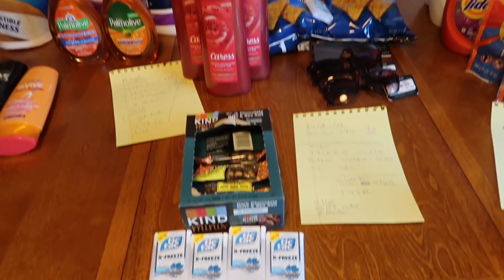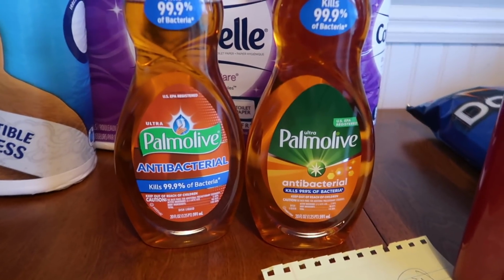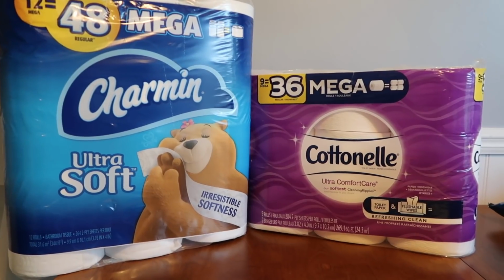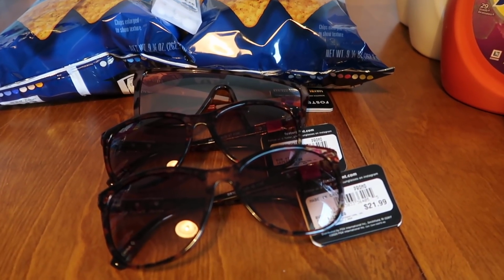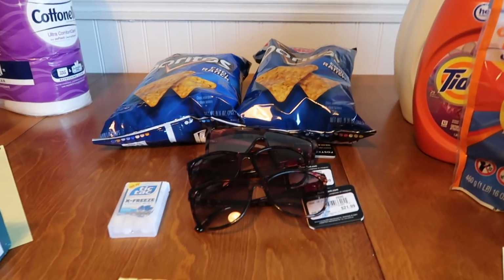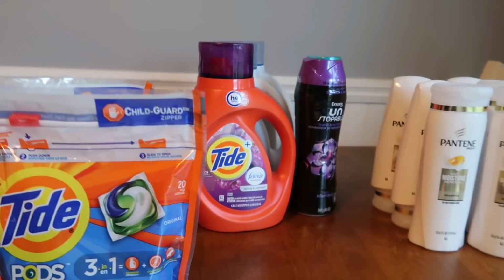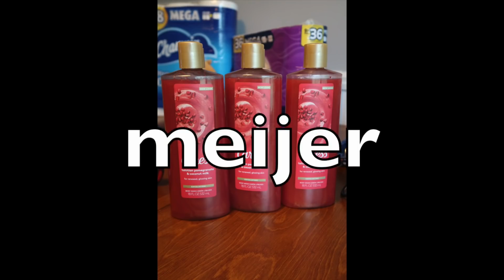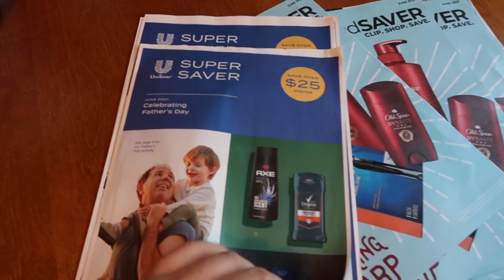Walgreens **CHEAP PAPER** second haul :D